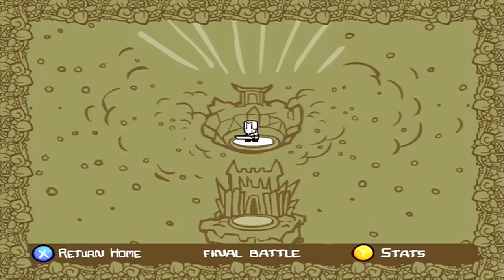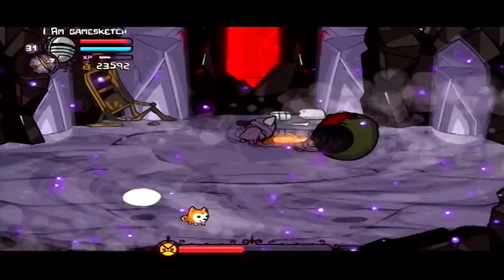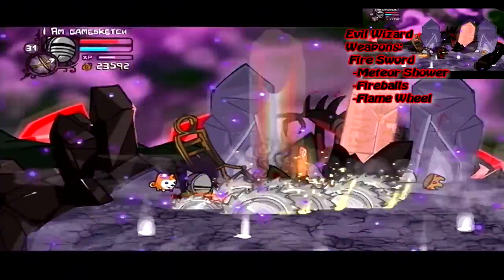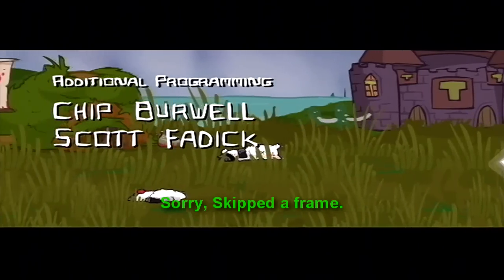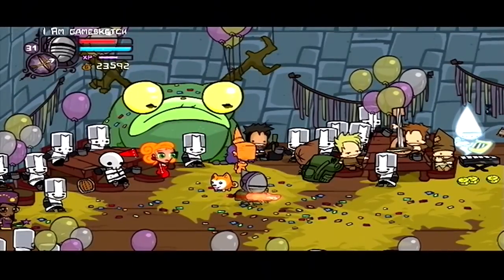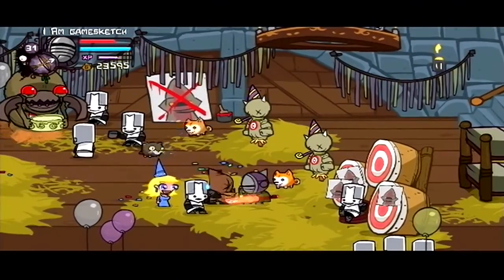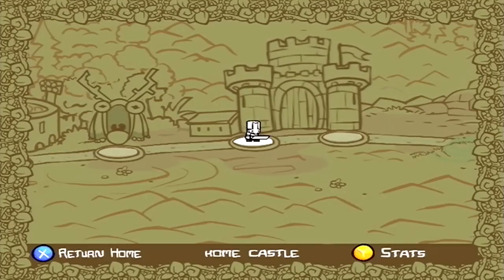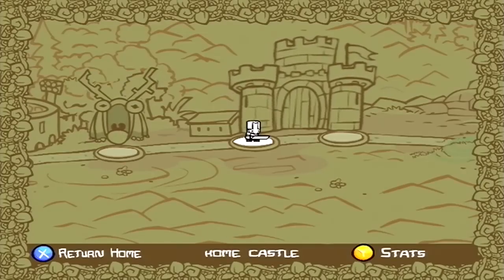Let's Play Castle Crashers - Finale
This is it! The final battle! And I brought Pazzo!